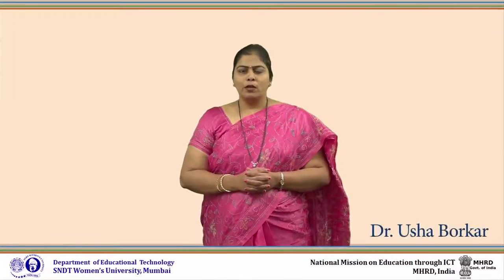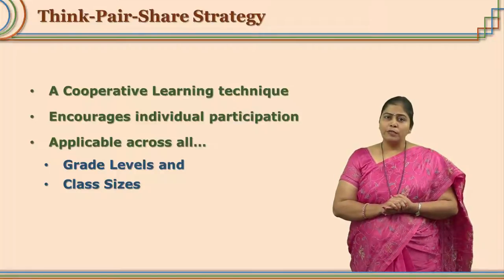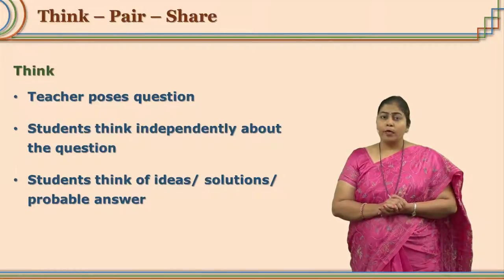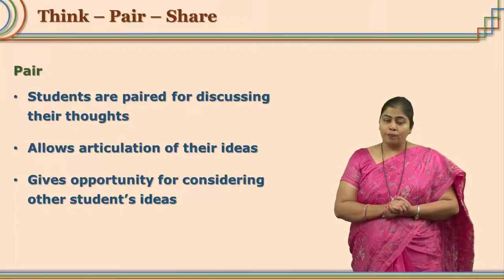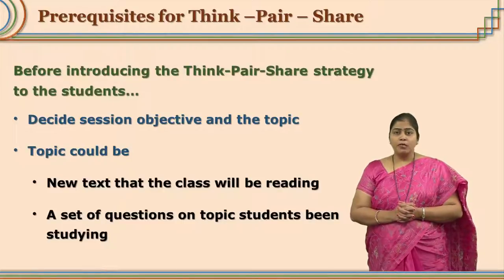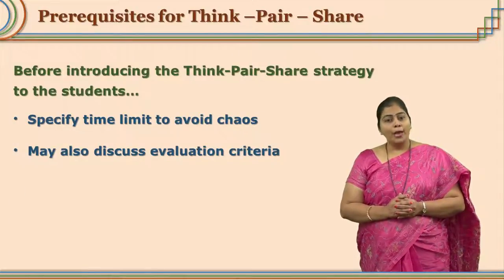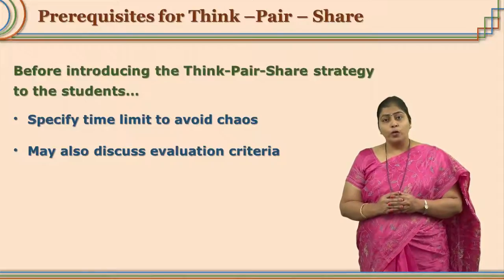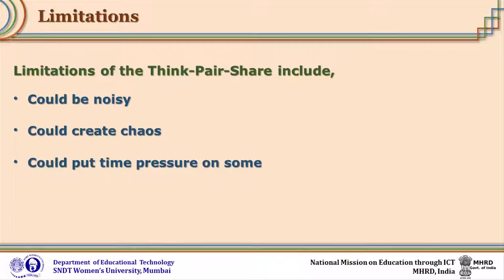Think Pair Share by Dr. Usha Borkar